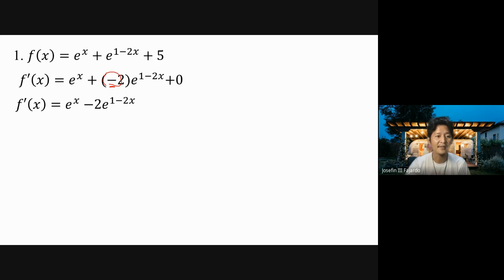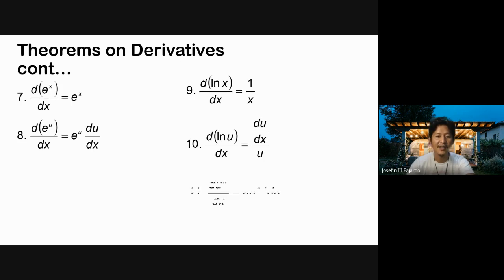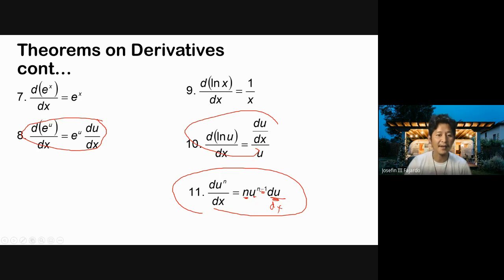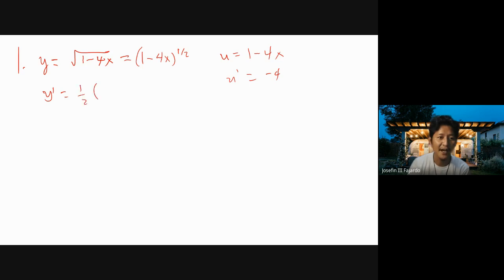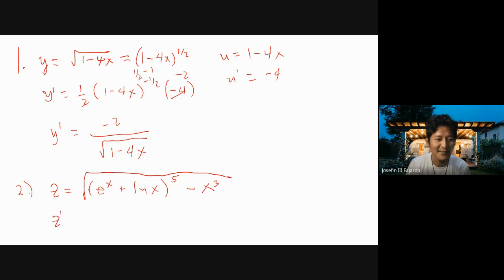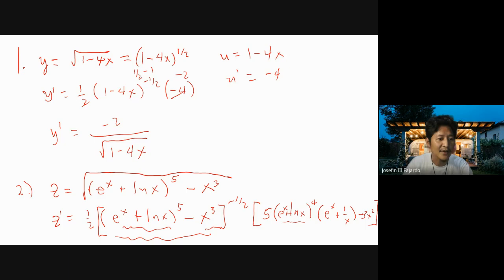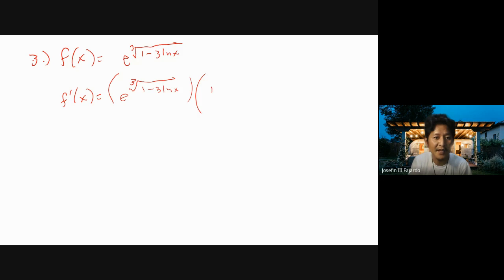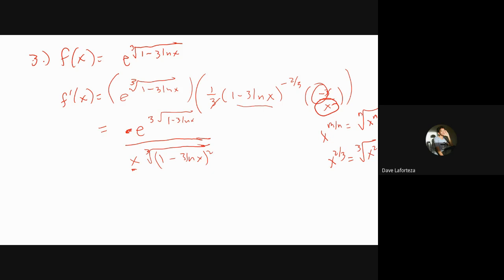Derivatives of Generalized Power Rule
A lecture on how to find the derivative of u^n and examples